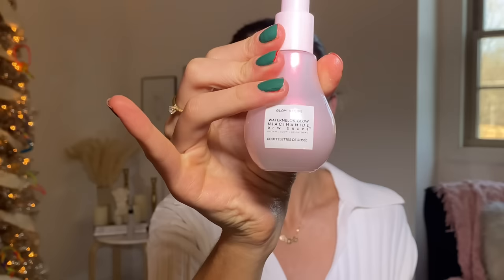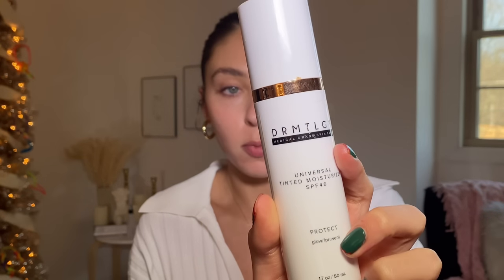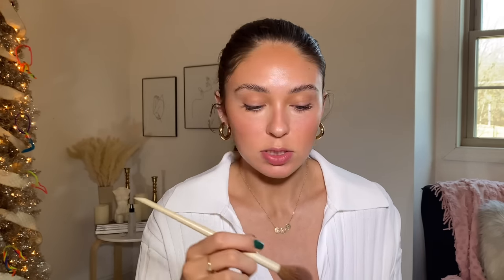CHARLOTTE TILBURY MAKEUP TUTORIAL: how to do your makeup like Charlotte Tilbury herself ✨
The cheek kit i use from there
Walk of no shame look

Tinted moisturizer

Ilia concealer

Ilia mascara

Brow glue

Brow pen